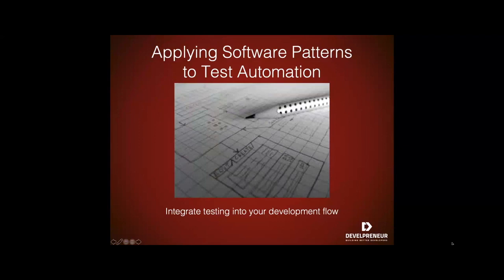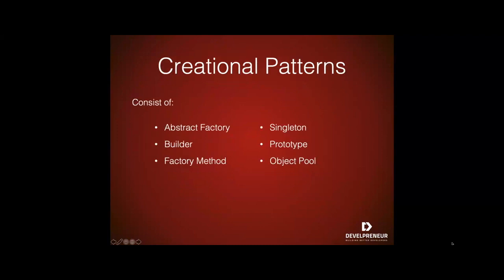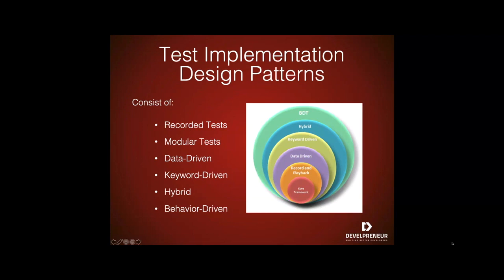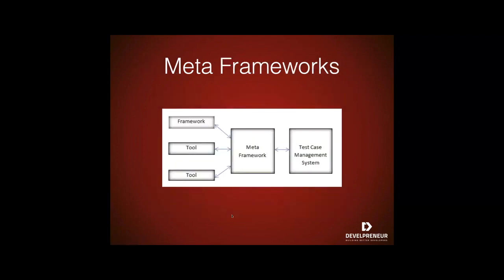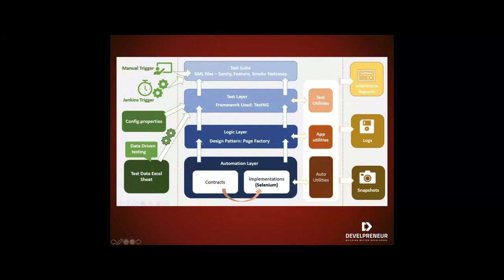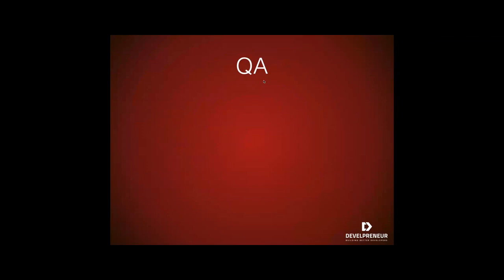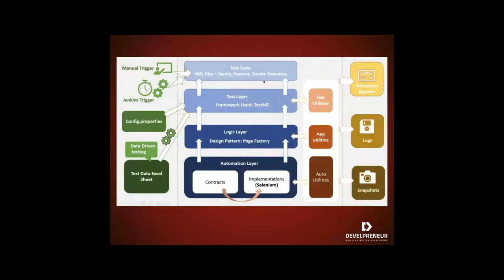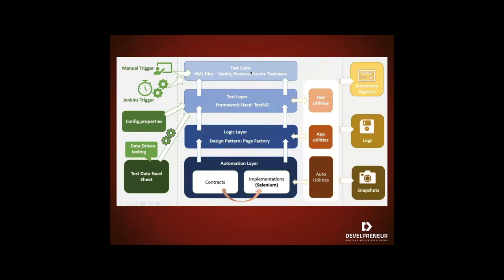Test Design Patterns Applying Design Patterns To Test Automation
Welcome to the next episode in our new series "Integrating testing into your development flow". Today we are going to be looking at "Test Design Patterns: Applying Design Patterns To Test Automation".

In our last presentation, we went over using Selenium in TestNG. Specifically, how to test web applications in TesgNG using Selenium. Along with some hands-on examples with the Selenium IDE and Webdriver. This also included, how the Page Model pattern can be used to build a reusable code base that reduces the overhead of duplicating page elements and actions throughout our tests.

In this presentation, we are going to be breaking away from the hands-on approach for a while. By looking at a more abstract view of design and software development patterns. Particularly how to understand these from a testing perspective. Then, we will go over the different types of test design patterns and how they relate to software patterns. Finally, we will wrap up with a couple of real-world examples. For example, how to choose the right test design patterns for a given situation.

What is a Design Pattern?

In software engineering, a design pattern is a general repeatable solution to a commonly occurring problem in software design.

Topics covered in Test Design Patterns
What is the design pattern?
What kind of patterns do developers use?
Which patterns apply to test automation
Why are patterns important?